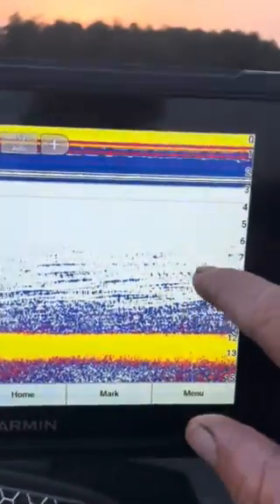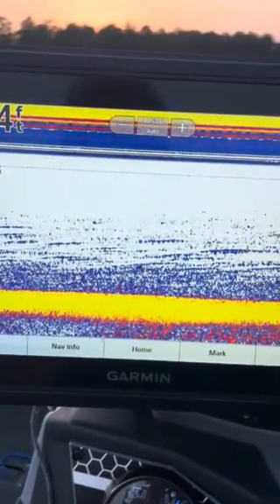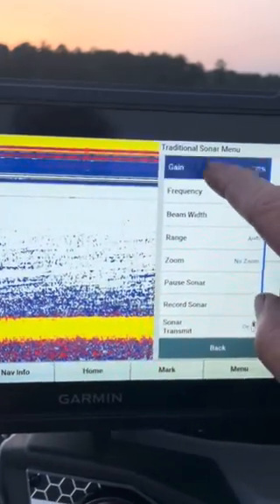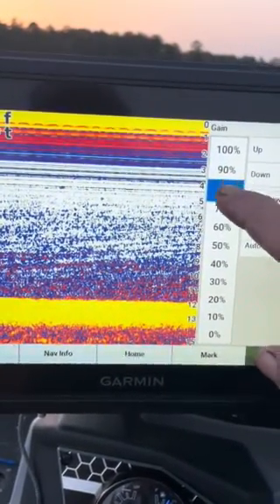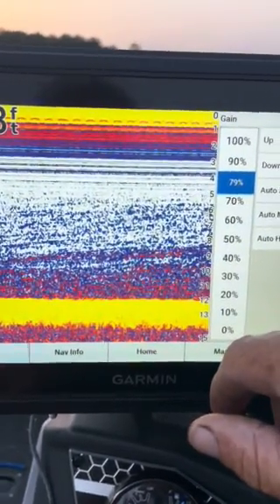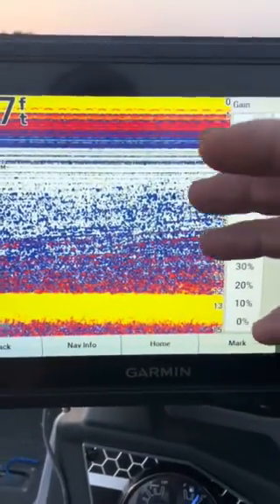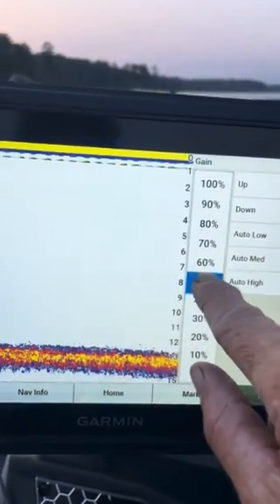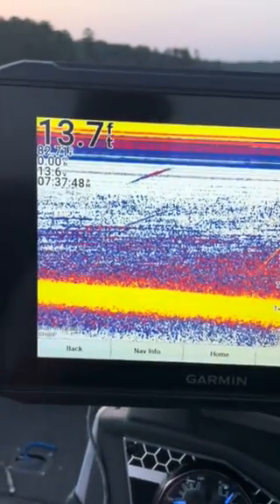Explaining the thermocline